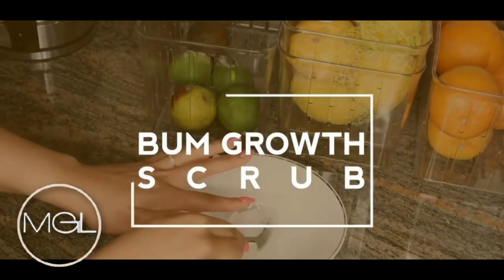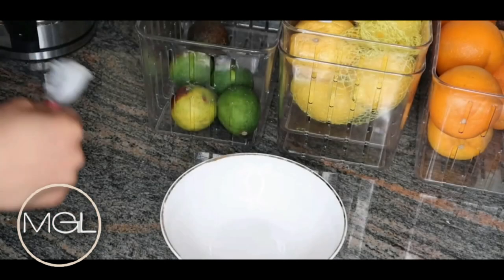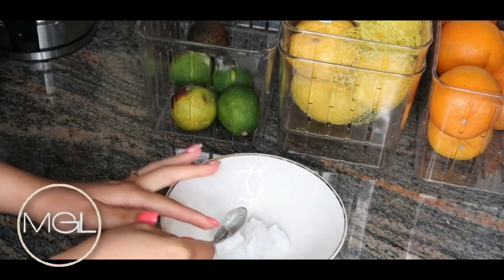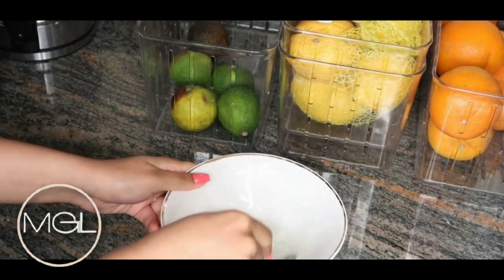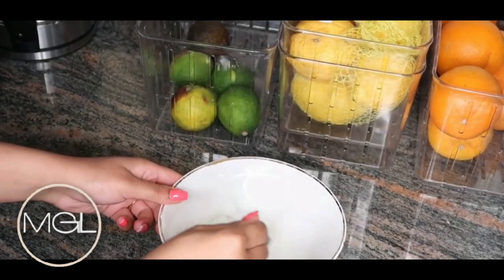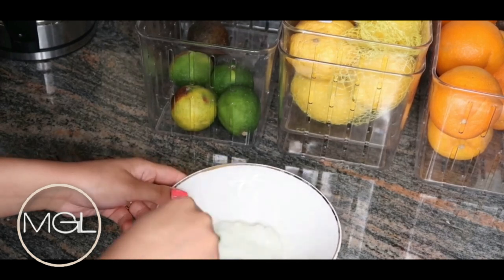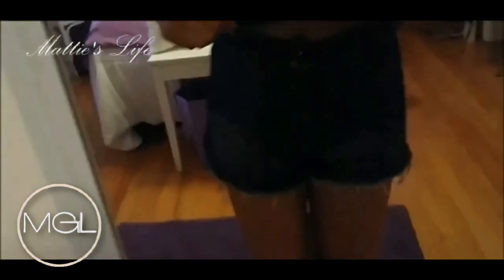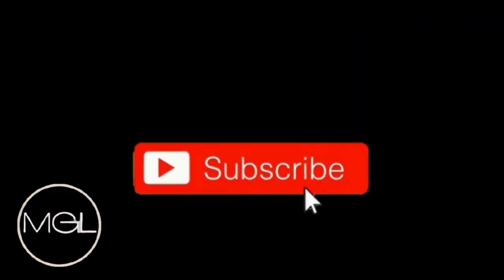USE THIS ON YOUR BUM EVERY NIGHT FOR SHOCKING RESULTS (Must Watch)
Nutiva Organic Cold-Pressed Virgin Coconut Oil

VASELINE BLUESEAL PURE PETROLEUM JELLY

Pompeian 100% Grapeseed Oil

Camera Used -
Canon Rebel T8i